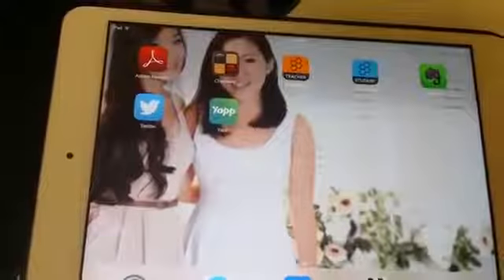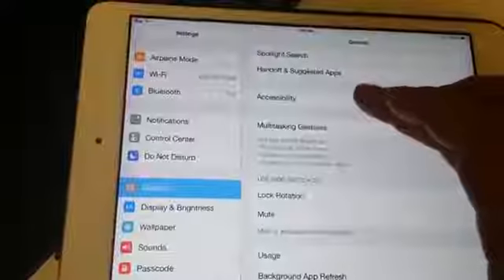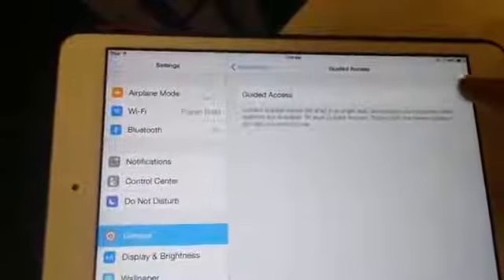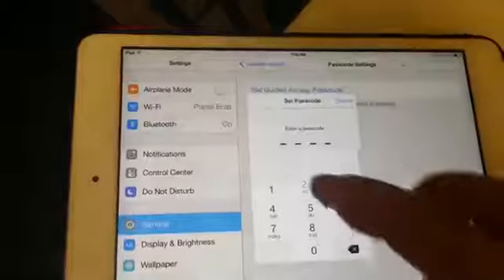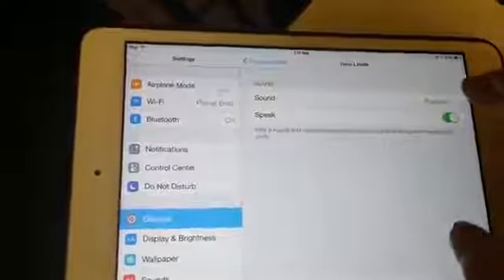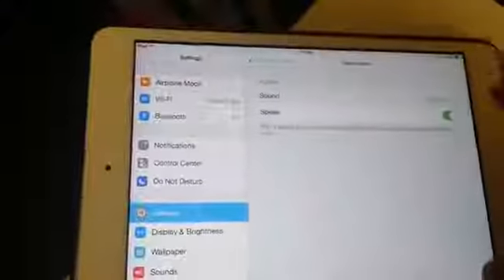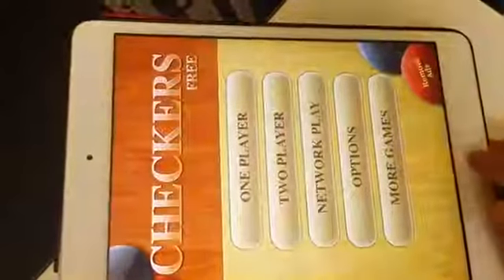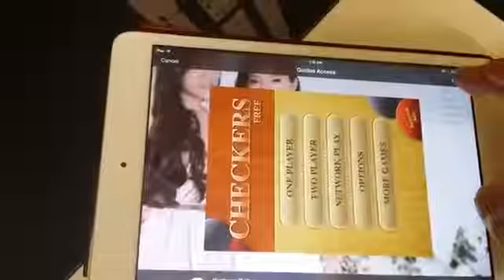How to use Guided Access Accessibility Features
From: Ling Ling Tan
Sent: Sunday, March 29, 2015 10:38 PM
Subject: How to use Guided Access Accessibility Features

Sent: Sunday, March 29, 2015 9:53 PM
Subject: FW: How to use Guided Access Accessibility Features

Sent: Sunday, March 29, 2015 5:11 PM
Subject: RE: How to use Guided Access Accessibility Features

Sent: Sunday, March 29, 2015 4:53 PM